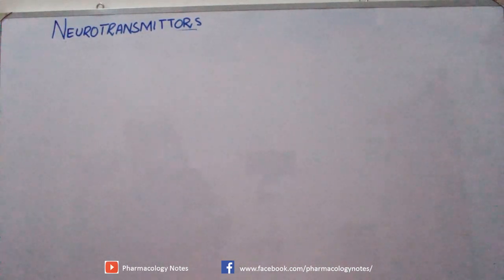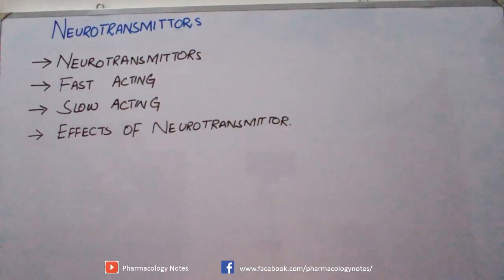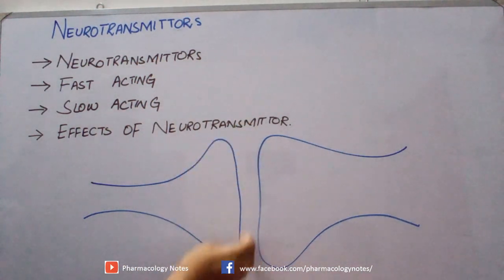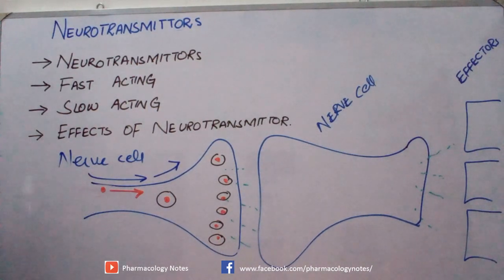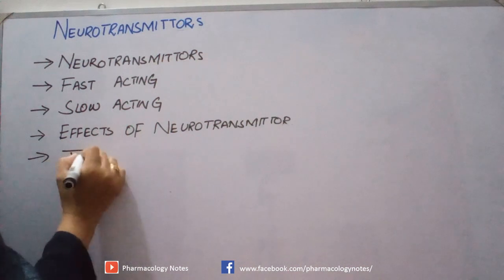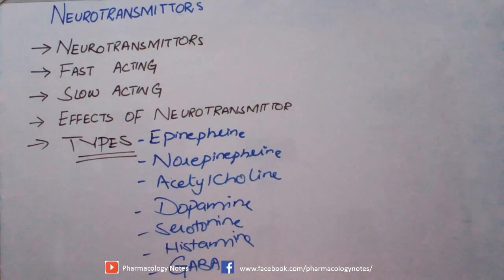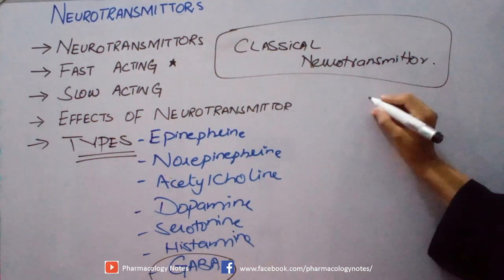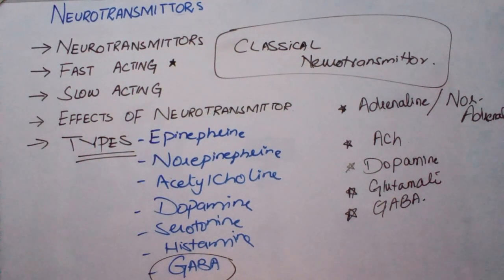Neurotransmitters and its types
Neurons in the human brain communicate with one another by releasing chemical messengers called neurotransmitters. All neurotransmitter molecules undergo a similar cycle of use involving (1) synthesis and packaging into vesicles in the presynaptic cell; (2) release from the presynaptic cell and binding to receptors on one or more postsynaptic cells; and (3) rapid removal and/or degradation